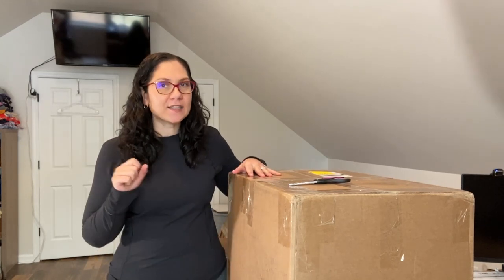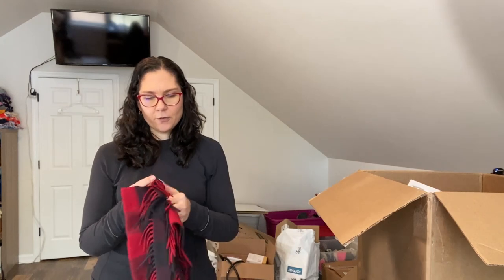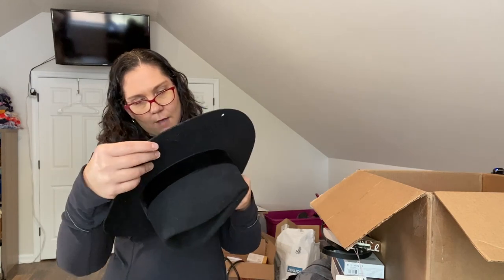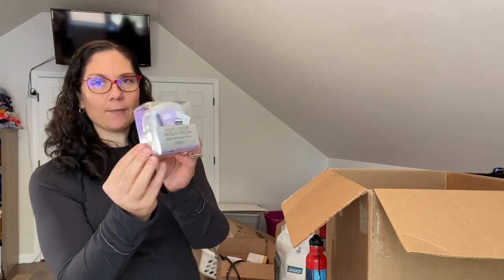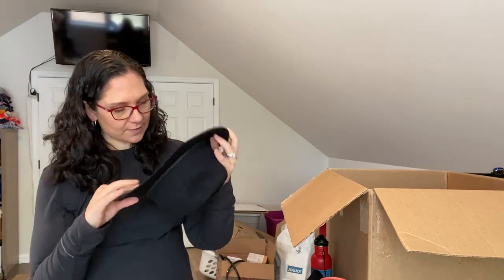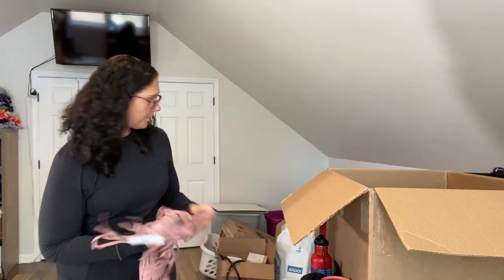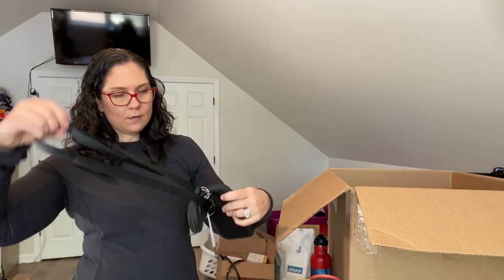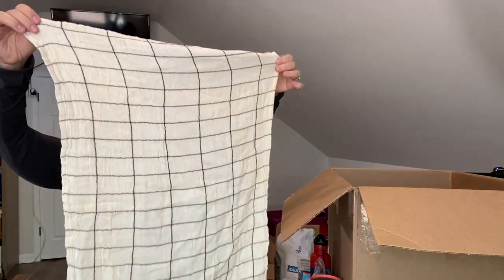This Box STINKS! My First Quicklotz NRDRSTRM General Merchandise Mystery Box Unboxing Experience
I finally got my hands on a NRDSTRM General Merchandise mystery box and man, this thing really STINKS! Check out what they sent me and let me know if you think it was worth the $336 I paid. Have you ever ordered one of these before?

** I use POSHER VA to share my closet and send offers, so I can spend more time listing, thrifting, and creating content.